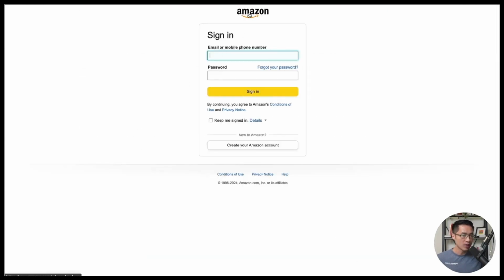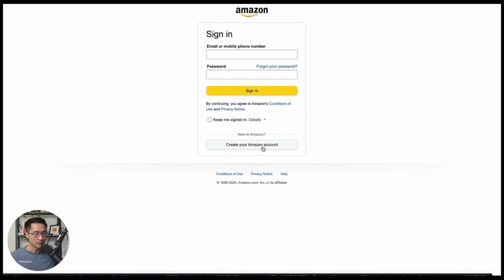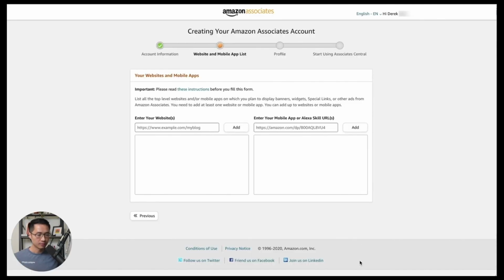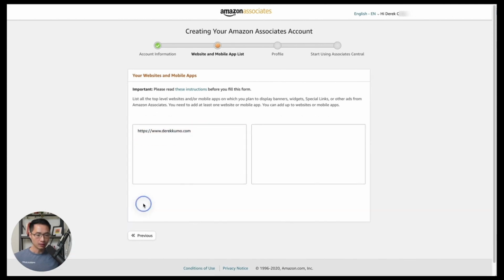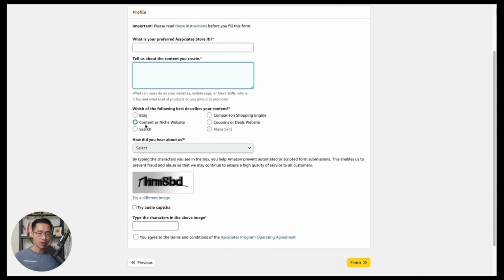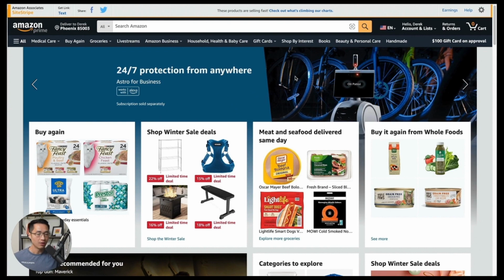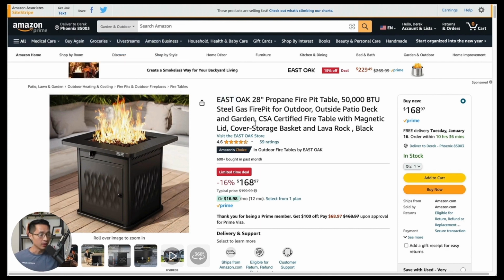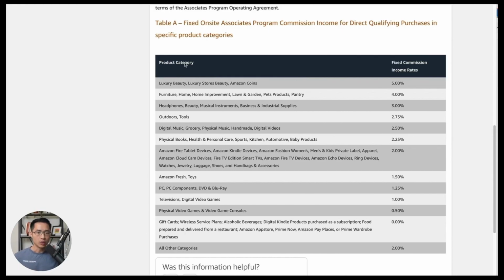How to Create Amazon Affiliate Account | How to Sign Up for Amazon Affiliate Program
In this video, I'll show you step-by-step how to create your Amazon affiliate account.

Just so you're not confused, the name of Amazon affiliate program is Amazon Associates. It is free to sign up and anyone can join and start promoting any products that are on Amazon.

Once someone goes through your affiliate links and purchases something, you will then be credited an affiliate commission for the sale. This is the scope of affiliate marketing.

➡ To dive deeper into EVERYTHING you need to know about affiliate marketing, you can watch this video

keywords (ignore): how to sign up for amazon affiliate program,how to sign up for amazon associates,how to create amazon affiliate account,how to get amazon affiliate links